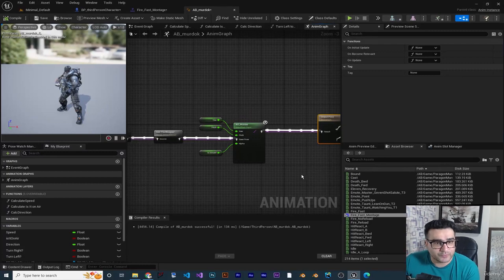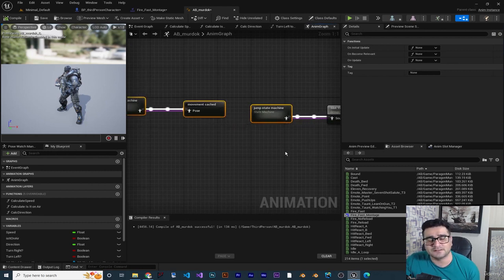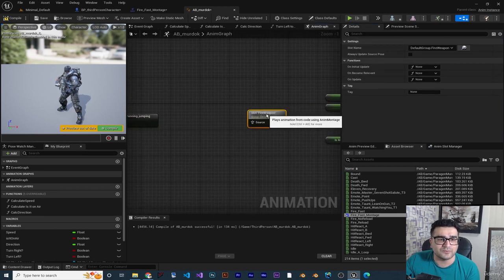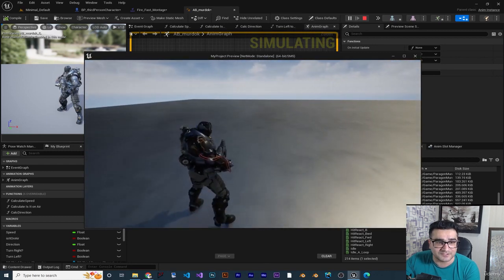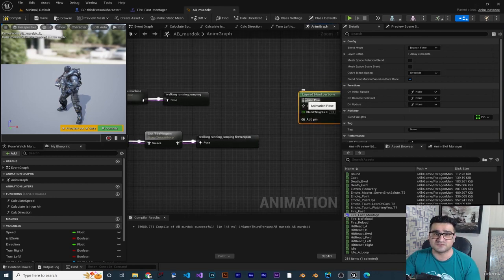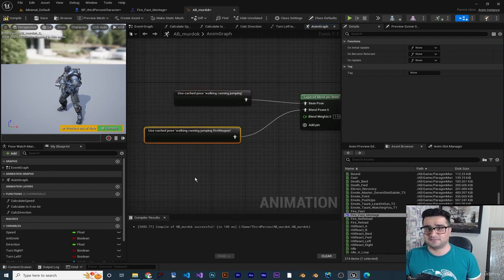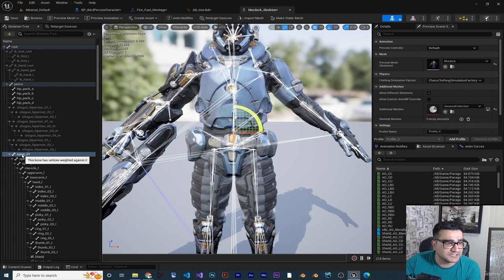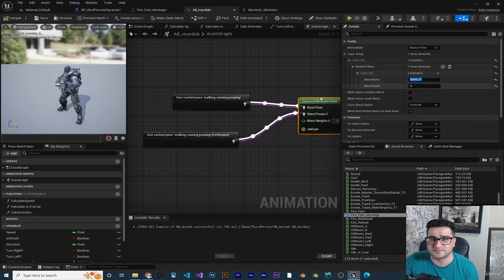10 74 Layered blend per bone